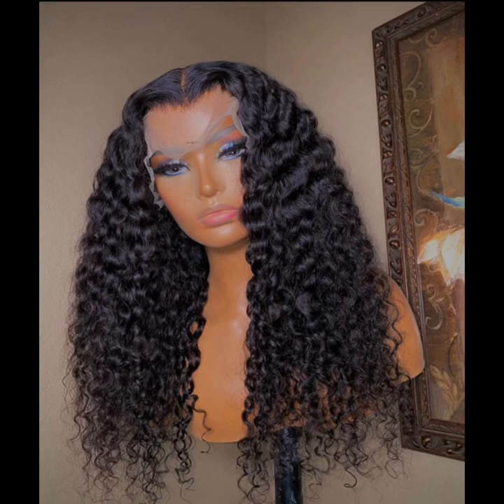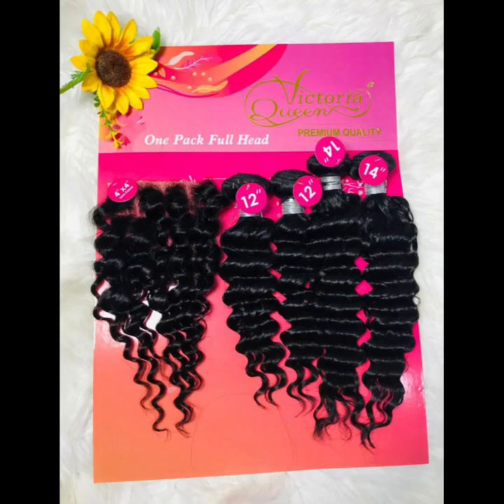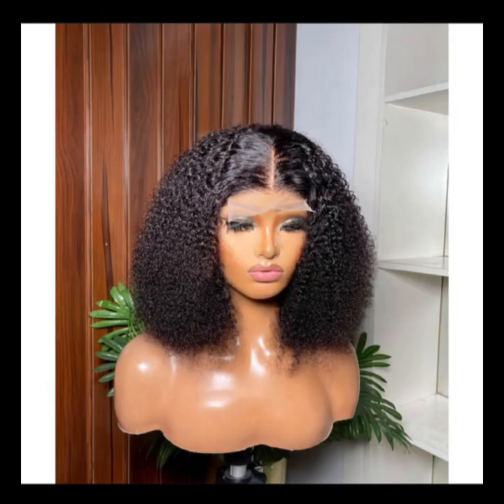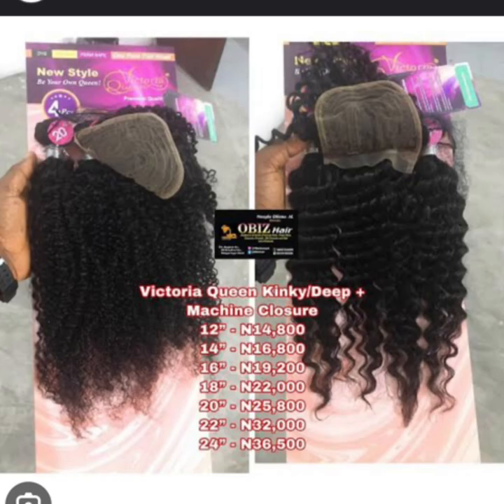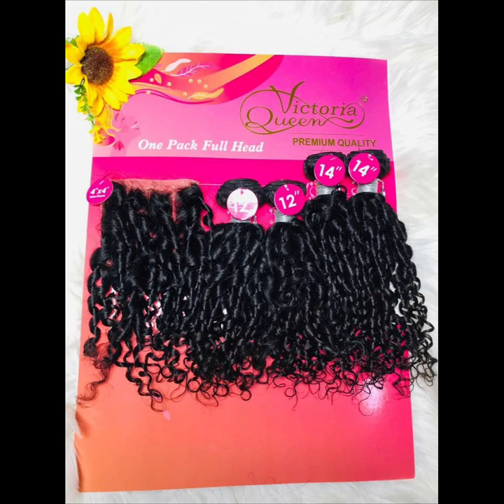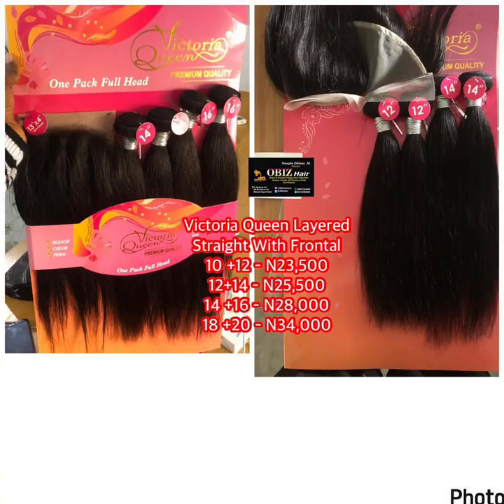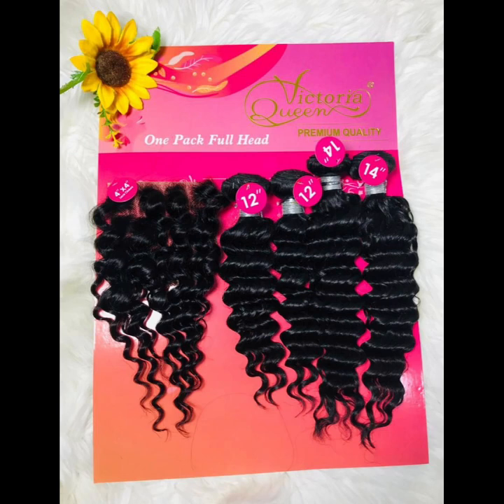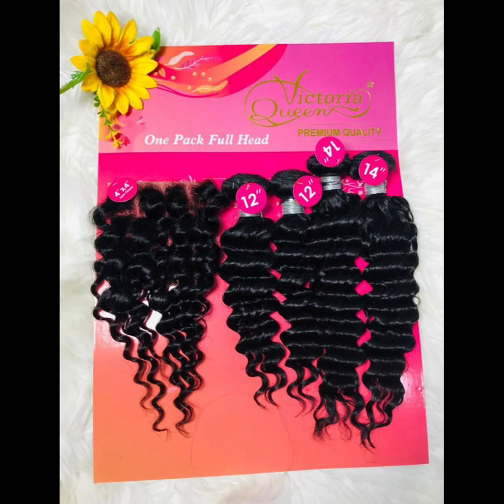Best single drawn cheap packet hair /Victoria queen packet hair review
You can get this hair with us